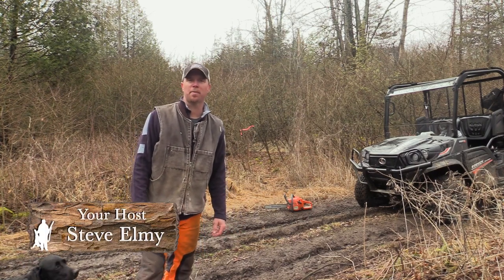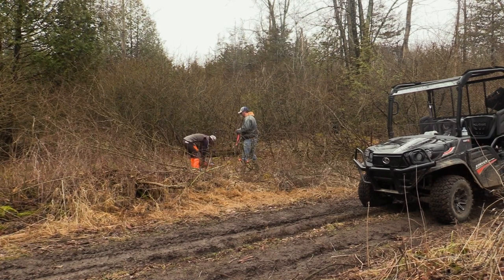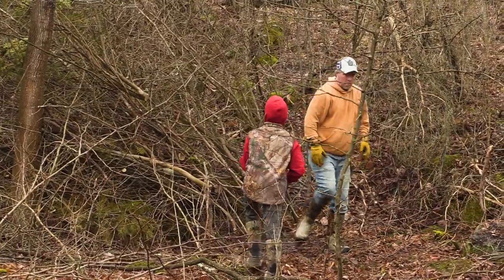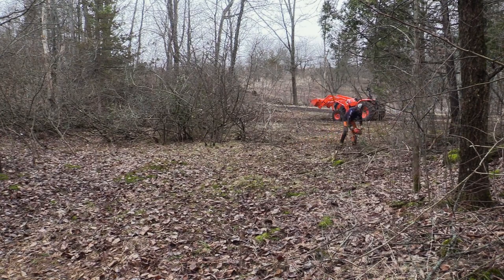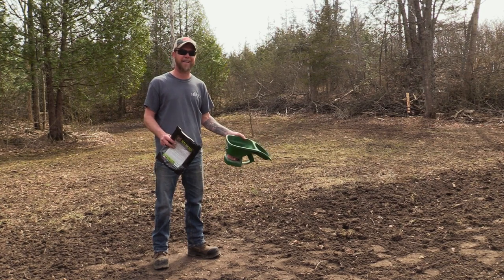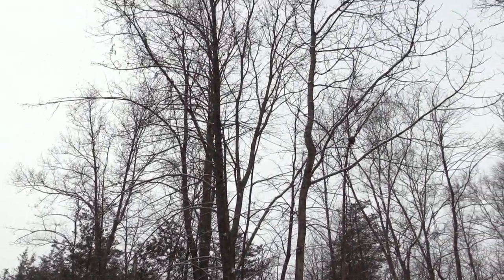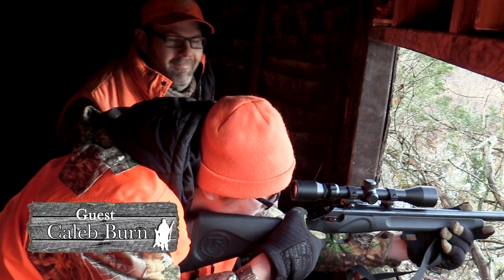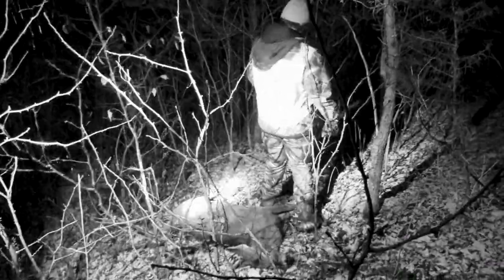Food plots done right!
Ashlyn Elmy walks you through the step by step process of how to properly prepare a food plot for the upcoming season.